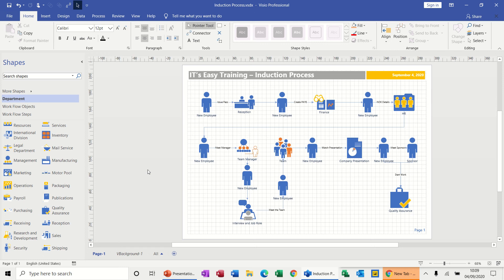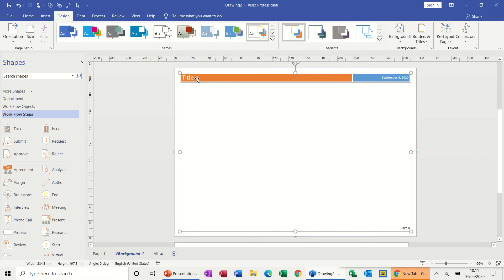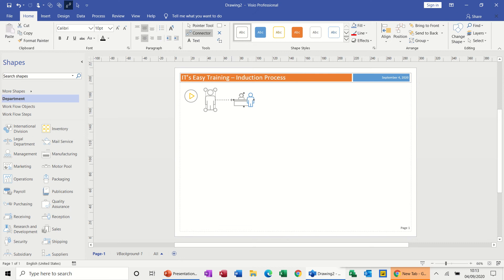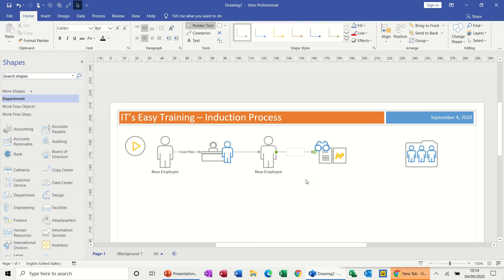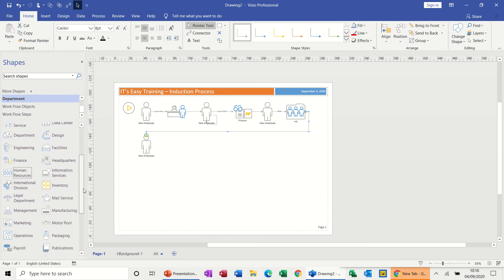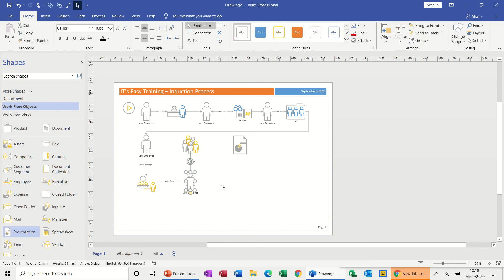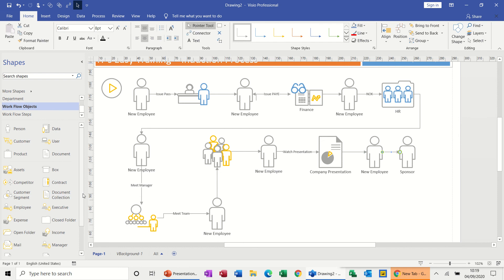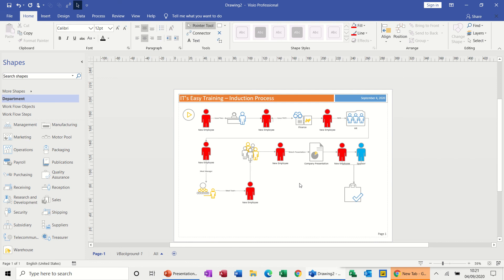Create an induction process in Microsoft Visio. How to create a work flow diagram.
This video explains how to create a work flow diagram in Microsoft Visio.  The tutorial explains how to create an induction process using the Work flow template.  The tutor explains how to add a background title page and how to add the work flow shapes to your diagram and annotate them as required.